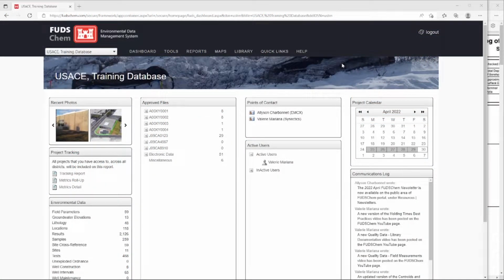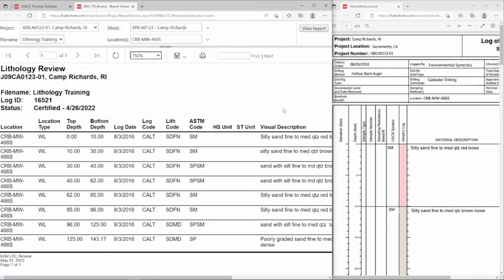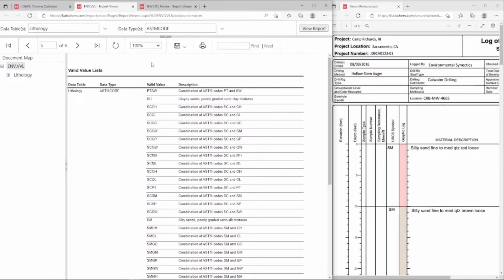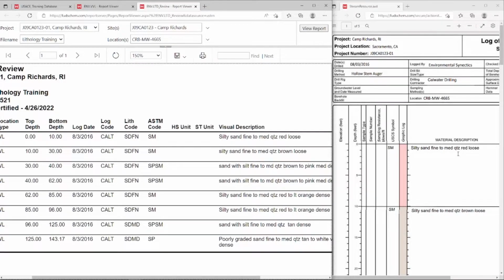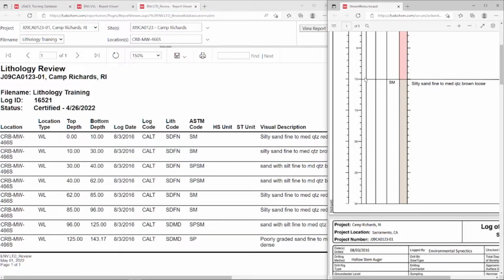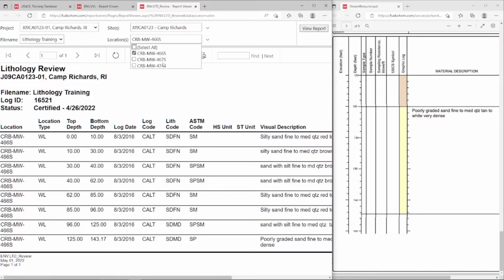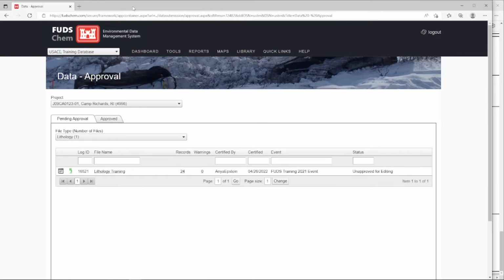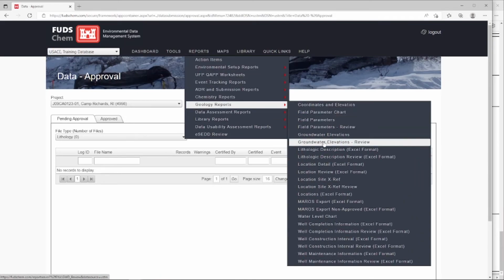Lithology Review - FUDSChem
This video goes over how to review Lithology data in FUDSChem.